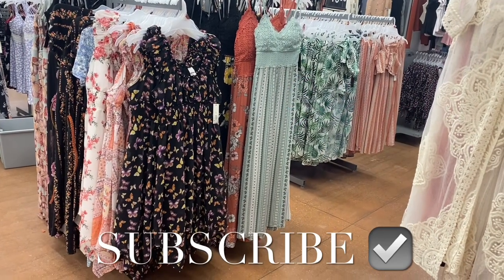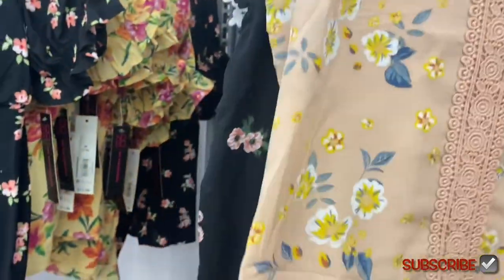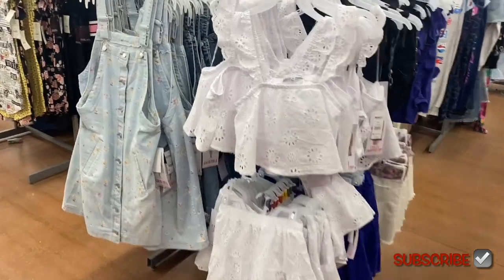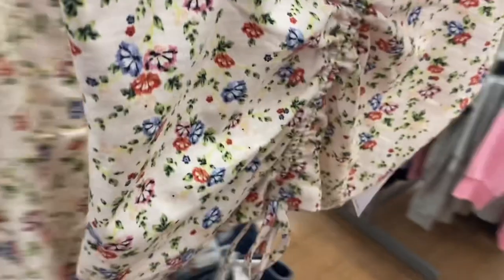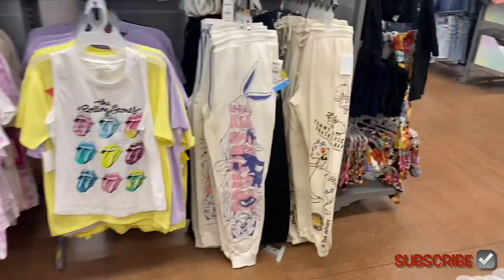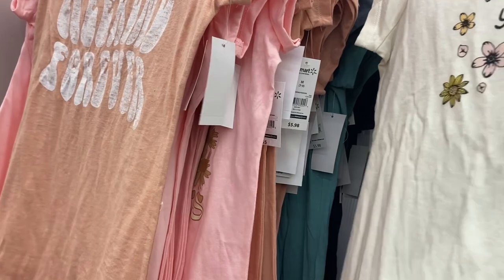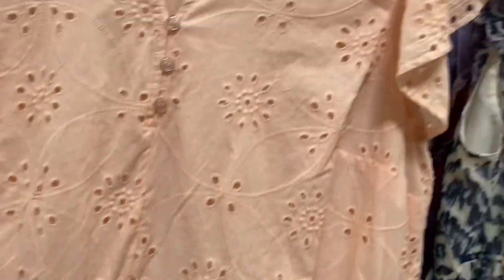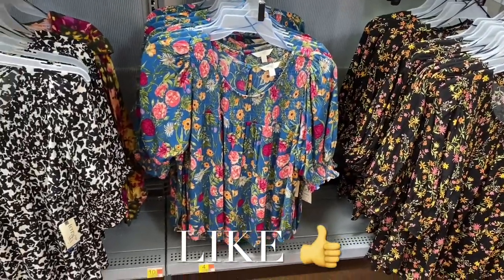😍MY FAVORITE WALMART WOMEN’S CLOTHING THIS PAST WEEK‼️WALMART WOMEN’S CLOTHES | WALMART SHOPPING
Come with me to Walmart as I found so many cute styles and new finds!